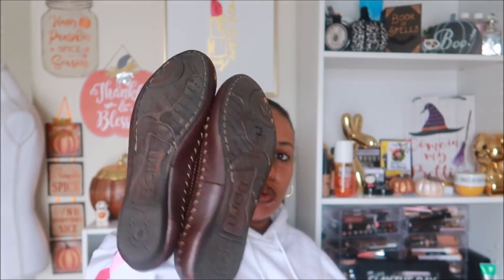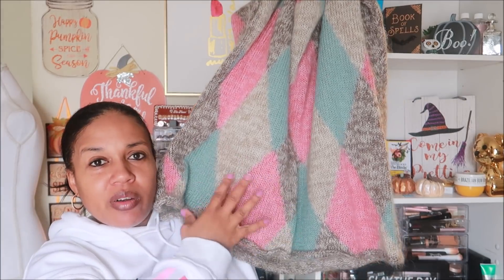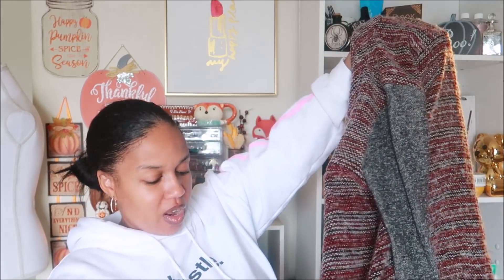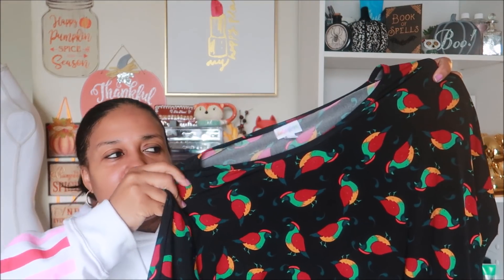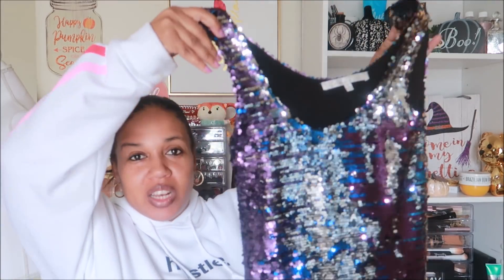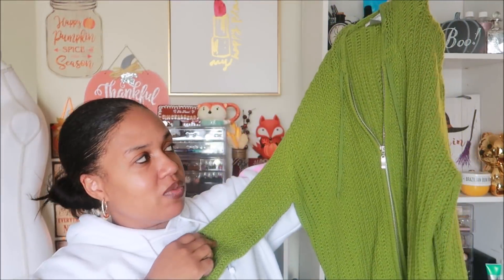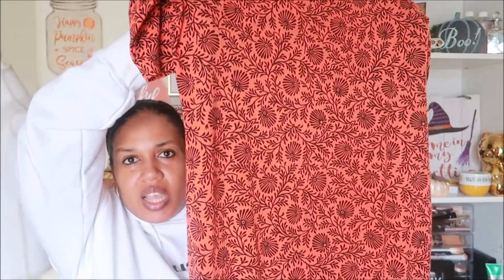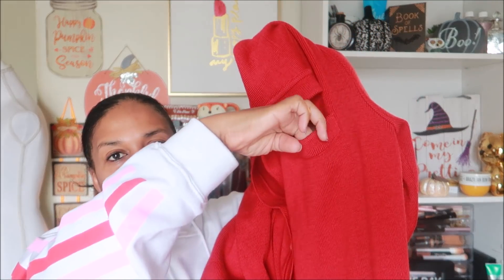THRIFT HAUL TO RESELL ..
Showing you some of my Goodwill finds...

If you are new to my Channel "Welcome". Your Support is greatly appreciated.